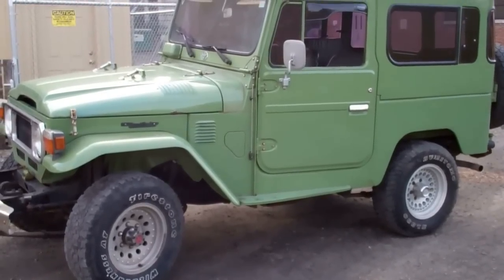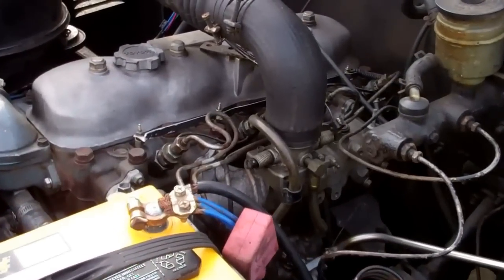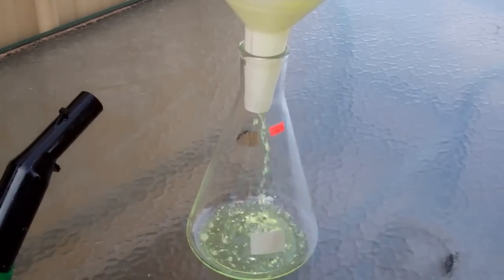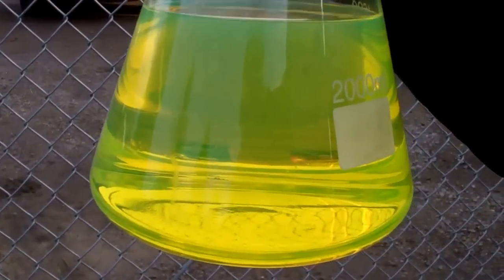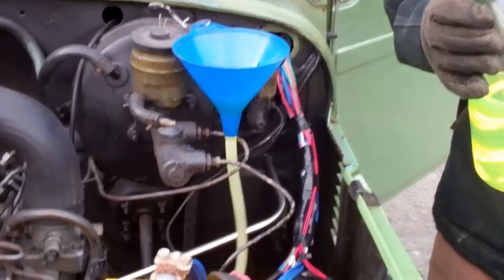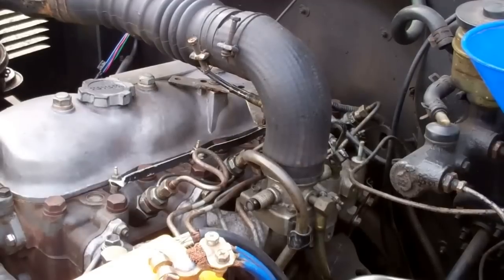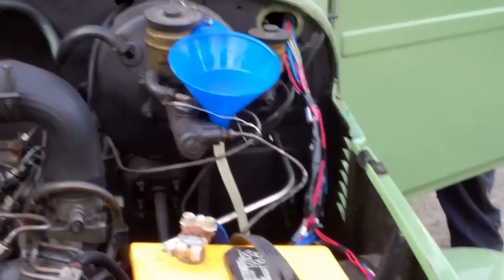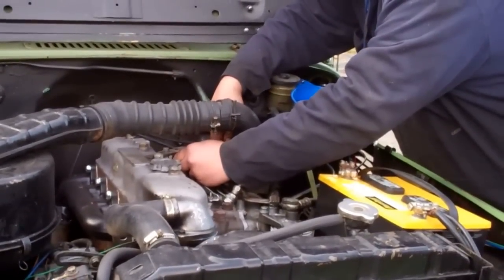Synterra 20% D1 Blend in 1984 Diesel Land Cruiser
1984 Toyota Land Cruiser BJ 40 with 3B Engine operated with a blend of Synterra Energy D1 synthetic diesel fuel.  Syndiesel is made from wood chips through our proprietary process at the University of Toledo Energy Center.